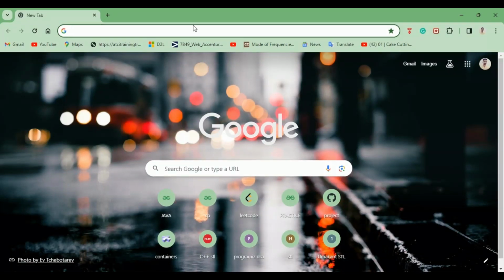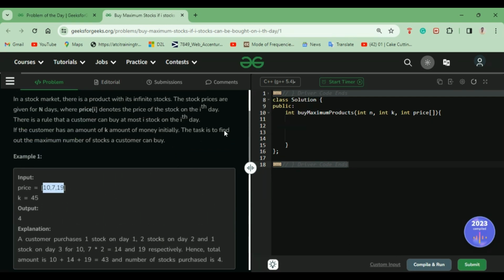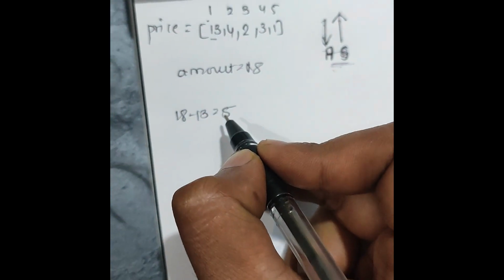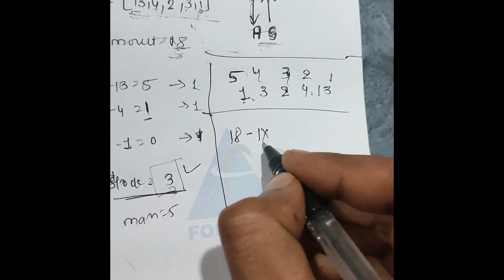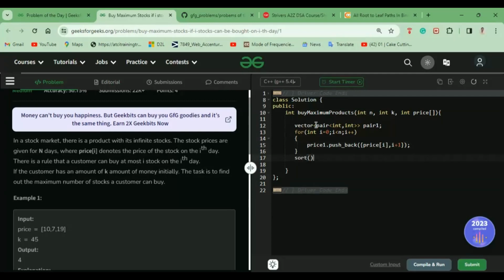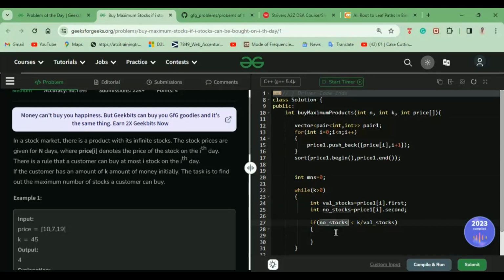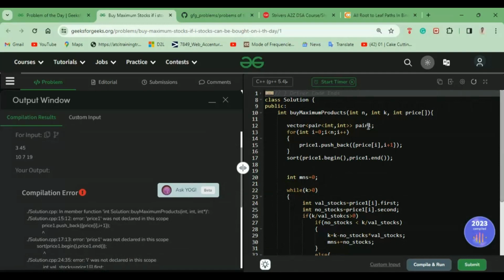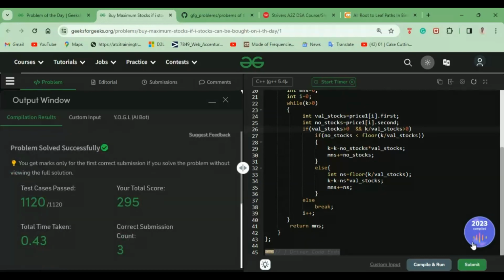Buy Maximum Stocks - Problem of the day gfg cp c++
Welcome to Tejas Kawale's Coding Solutions!

👋 Hello, Coding Enthusiasts!

I'm Tejas Kawale, a Computer Science graduate from Nagpur with 1.5 years of experience as a software developer. Currently pursuing my MTech(CSE) at NIT Durgapur and working as a Graduate Technical Intern at Intel.

About Me:

🎓 BTech(CSE) from Nagpur
💻 1.5 years of experience in IT
🏫 Pursuing MTech(CSE) at NIT Durgapur
👨‍💻 Graduate Technical Intern at Intel
What to Expect:
Join me on this coding journey as I tackle the "GeeksforGeeks Problem of the Day" and provide comprehensive explanations and solutions on GitHub.

I'm committed to delivering top-notch content, so your support means the world!

Thank you for being a part of this community. Let's code together!